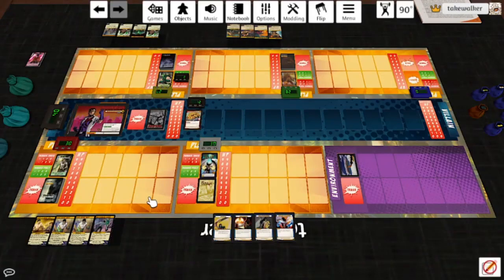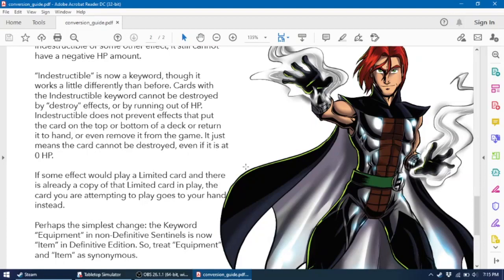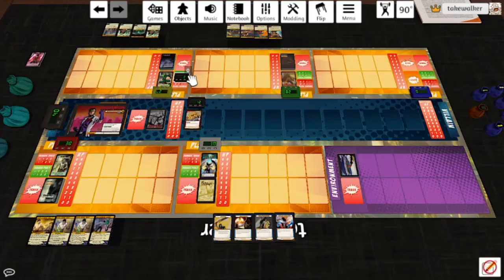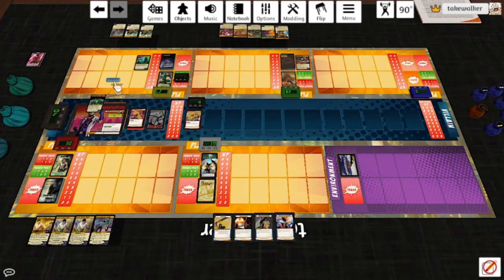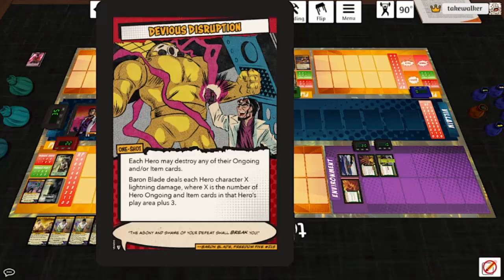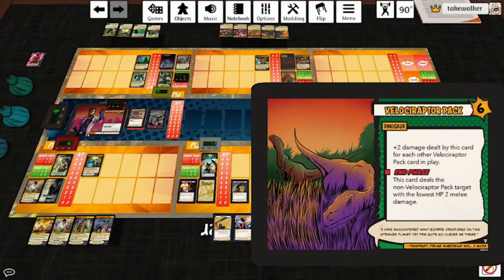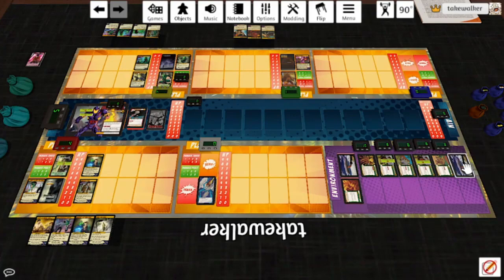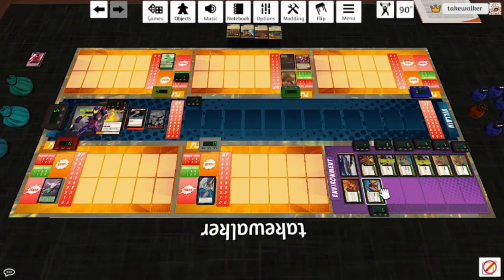How does the Definitive Edition conversion guide work?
To be honest? Exactly how GTG have been saying it does. It lets you combine material from the two versions of the game, but doesn't necessarily balance EE decks for use in DE.

Anyway, I did my best to make Gargoyle work in the new rules, that's really what you all came to see.